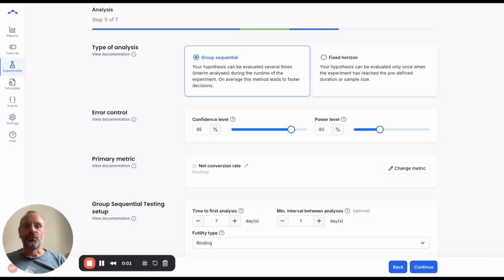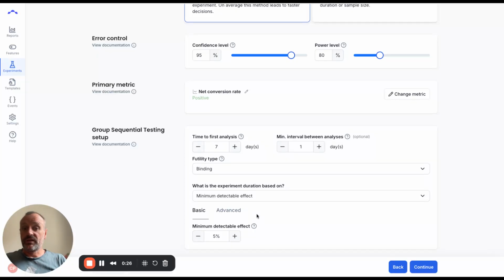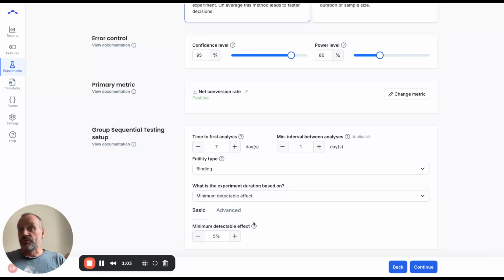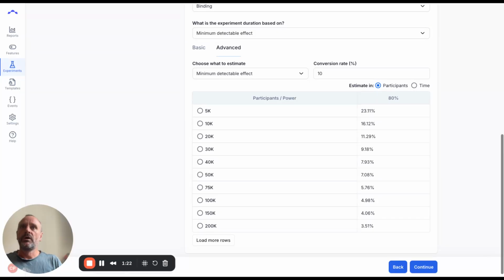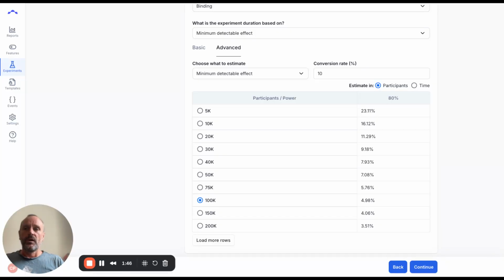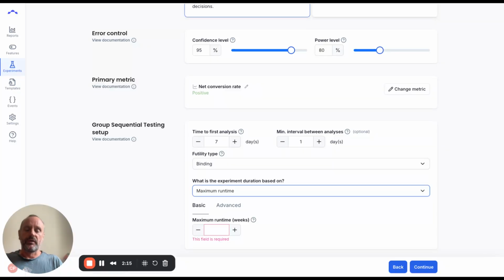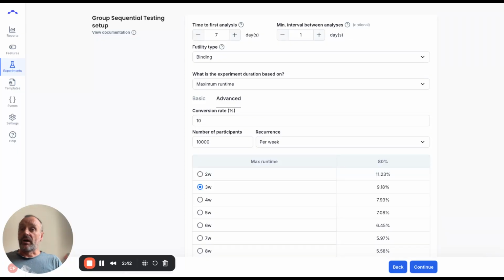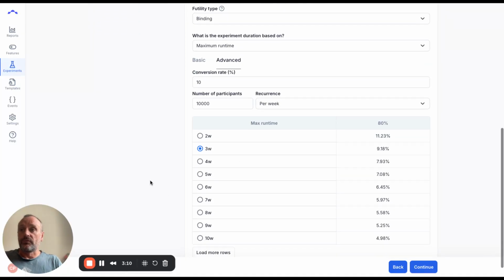Setting Up a GST Experiment on the ABsmartly Platform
In this video, I walk you through setting up a Group Sequential Test (GST) experiment on the ABsmartly platform. I emphasize the importance of defining a good minimal detectable effect (MDE) and how it impacts the maximum runtime of the experiment. If the experiment doesn't reach a conclusion early, it can be stopped for futility after the maximum duration, which I suggest should be carefully considered to avoid wasting time. I also highlight the built-in power calculator that helps determine the necessary sample size based on your expected conversion rate. Please ensure that your experiment is set up correctly to achieve meaningful results.